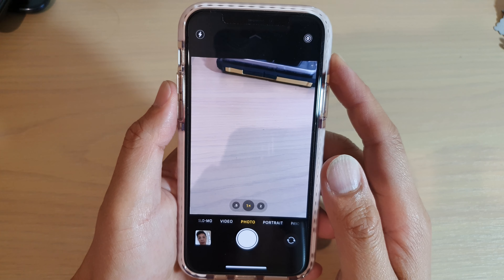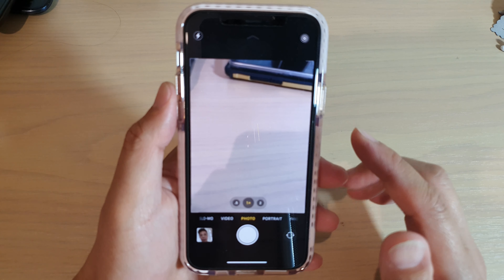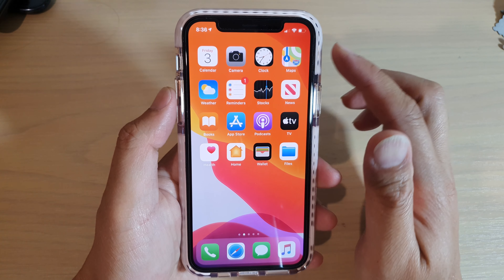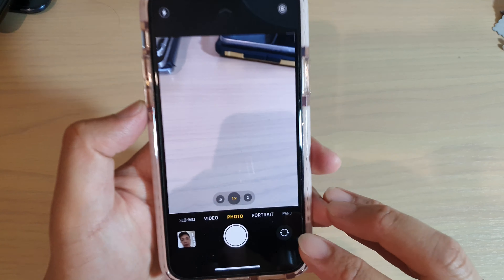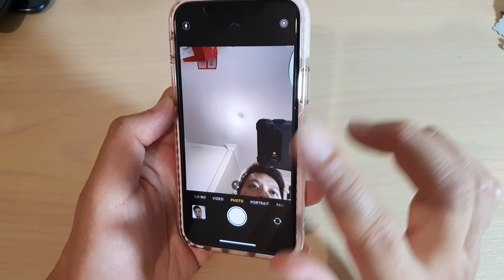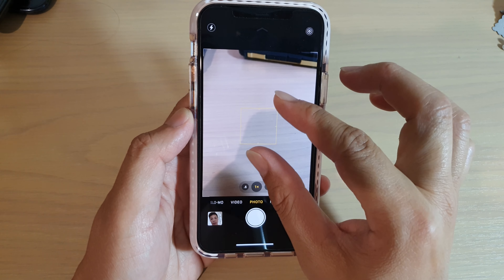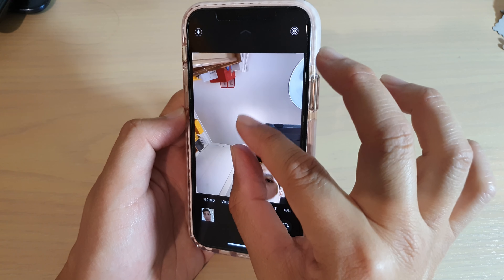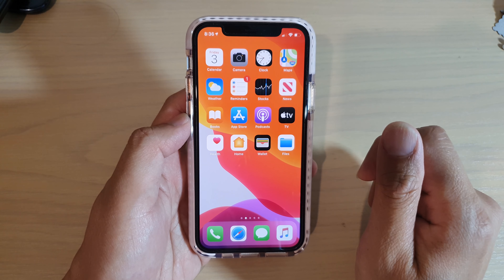How to Switch Between the Front and Back Camera on iPhone 11 Pro | IOS 13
Learn how you can switch between the front and back camera on iPhone 11 Pro running iOS 13.

iOS 13.